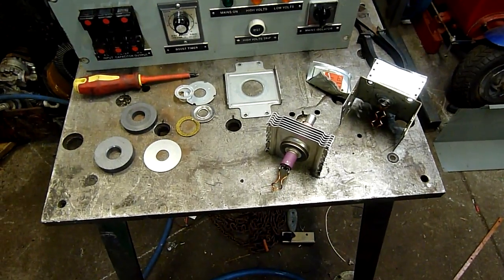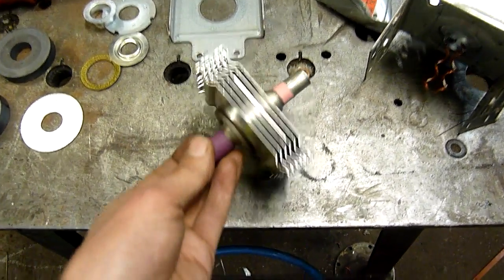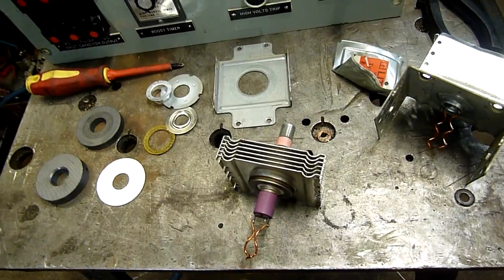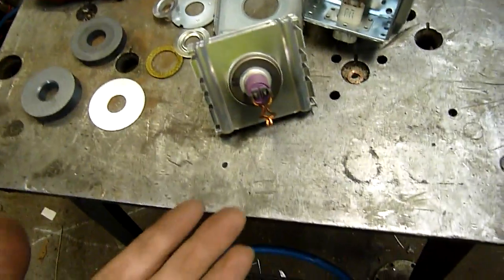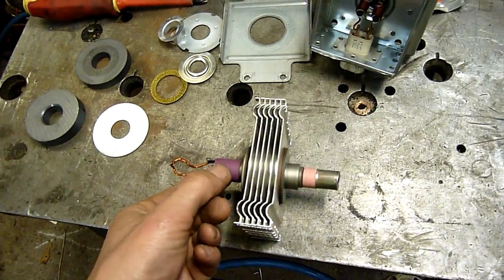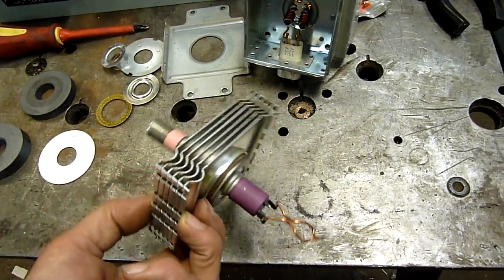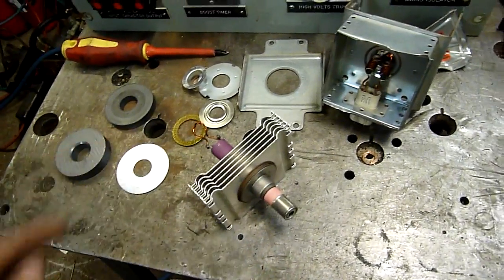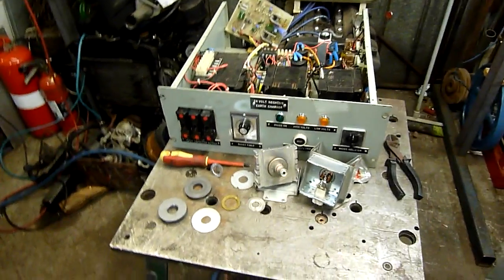Dangers of Dismantling a Magnetron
A few people asked me about the 'dangerous material' in a magnetron, and its in the most harmless looking part. the insulator.